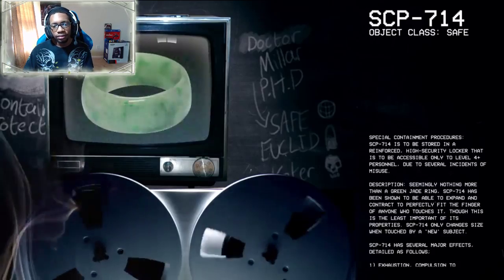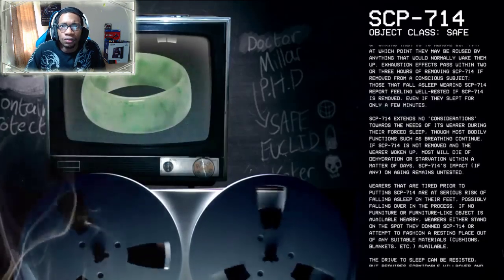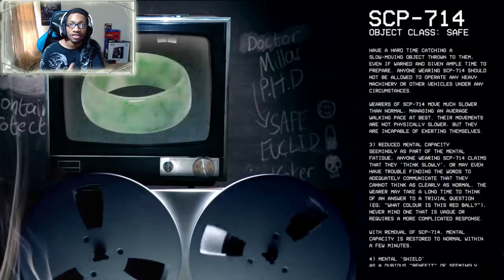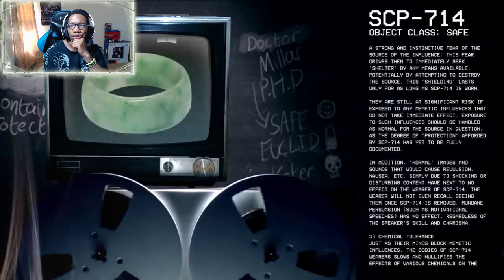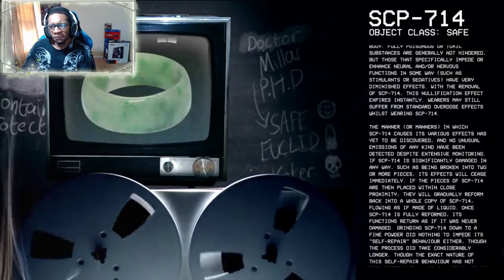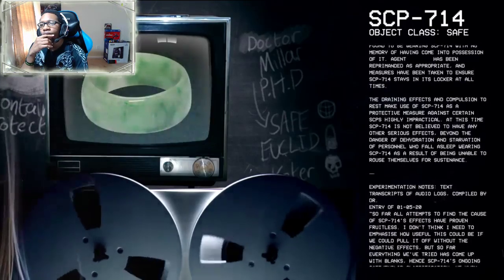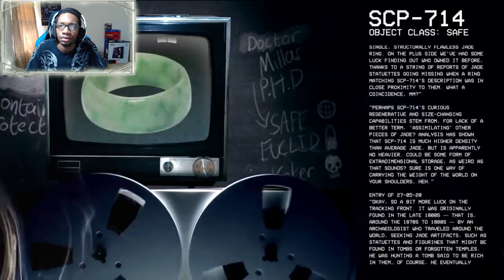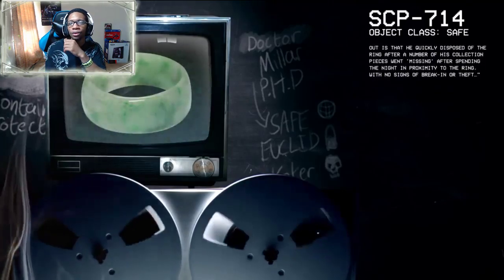SCP-714 - The Jaded Ring Reaction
Would You Put On This Ring? I Might for Different reasons.